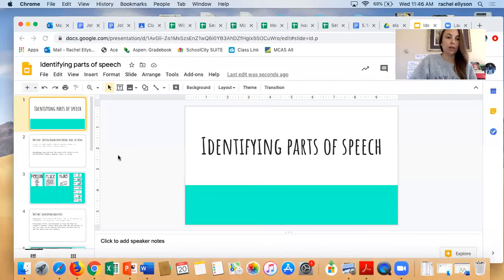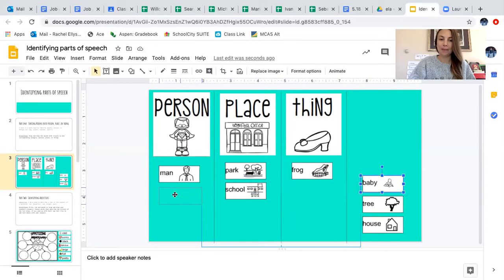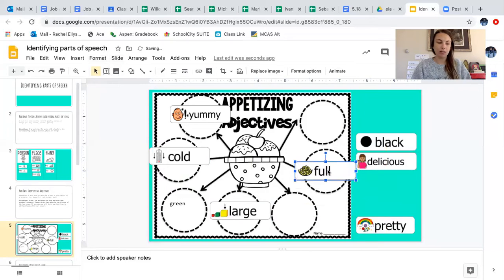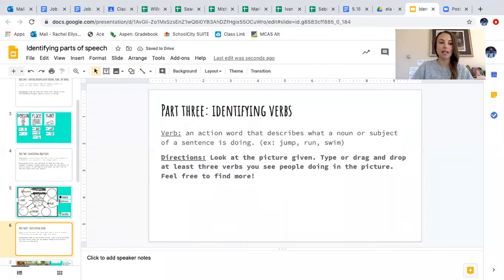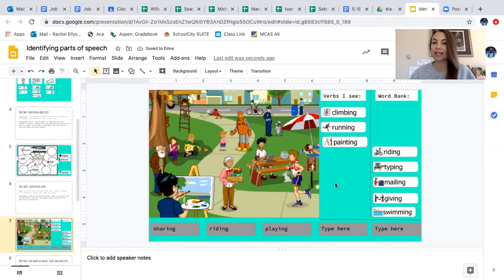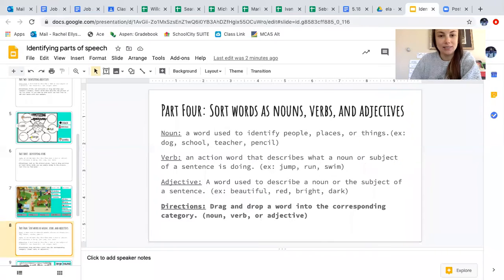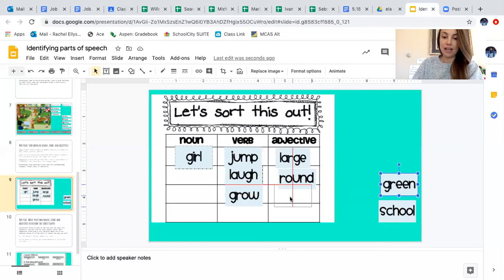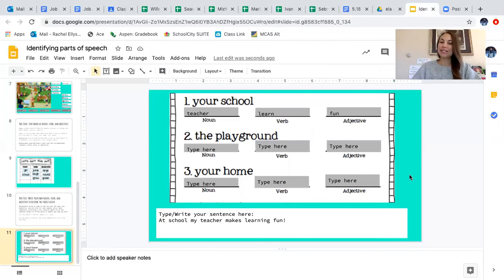Identifying Parts of Speech